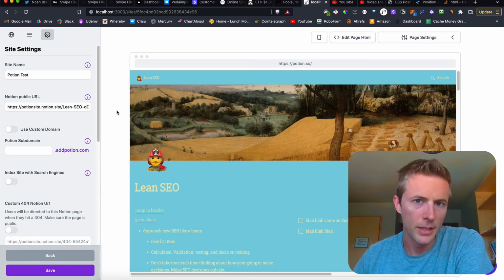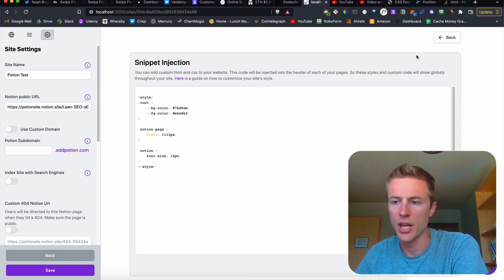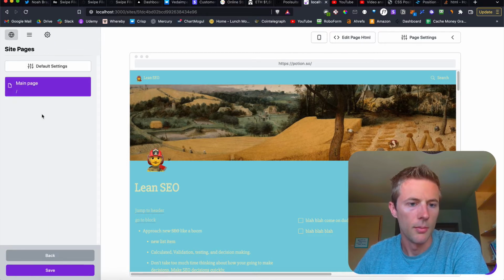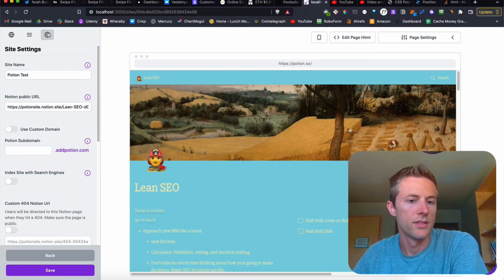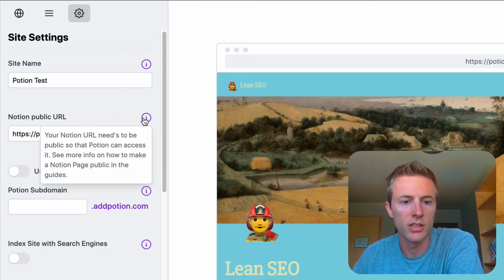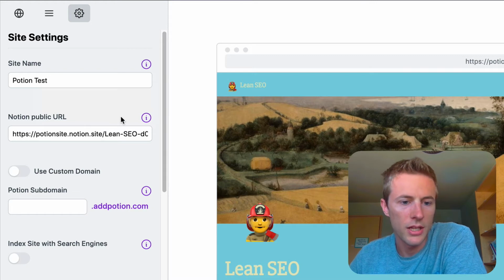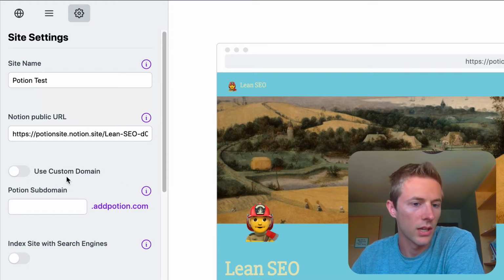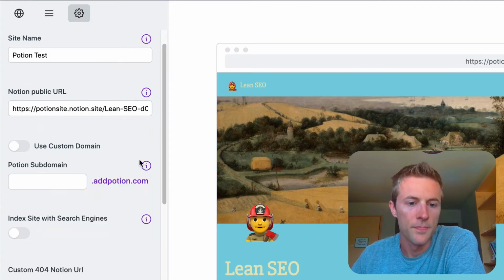Styling Excess Info